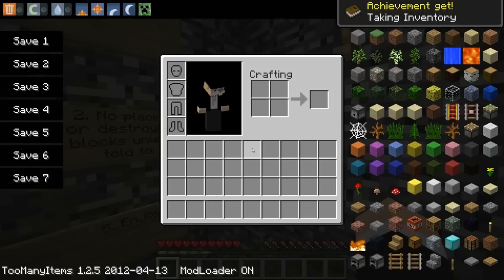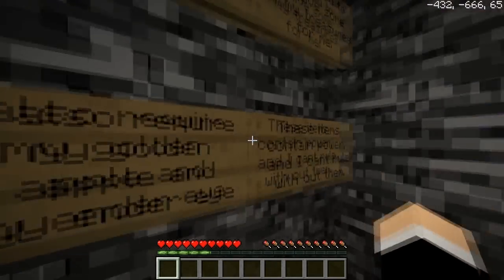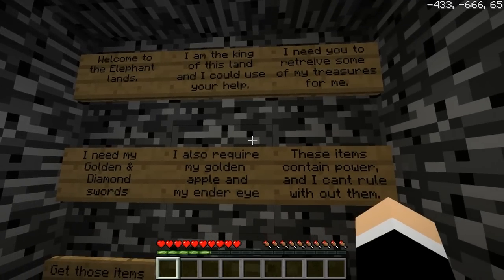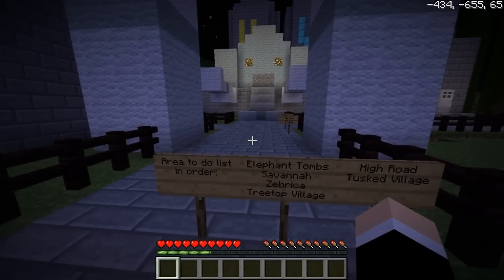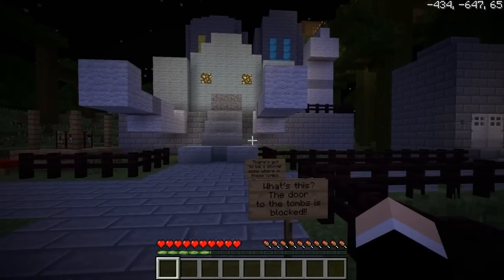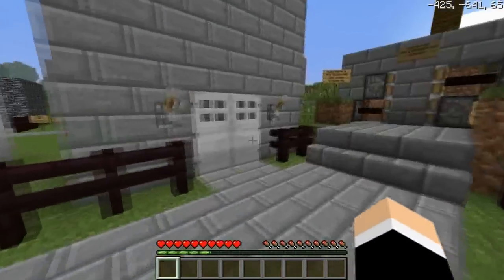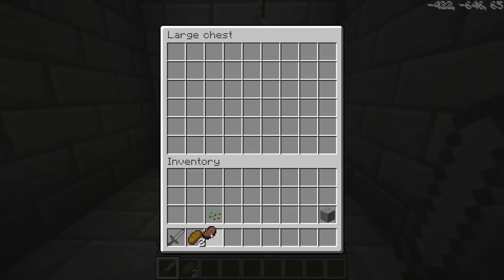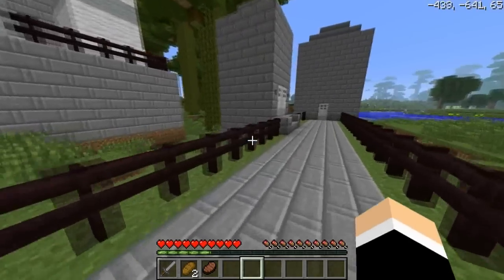Minecraft: Elephant Lands Custom Map // Part 1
Ched must retrieve the items back for the Elephant king!

Likes and comments are appreciated!